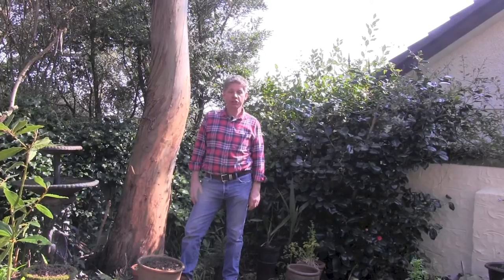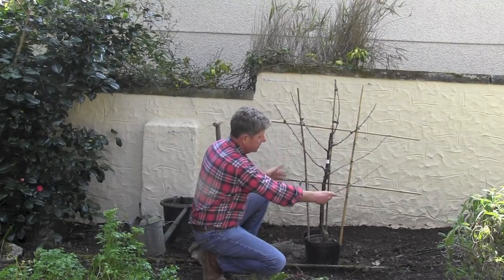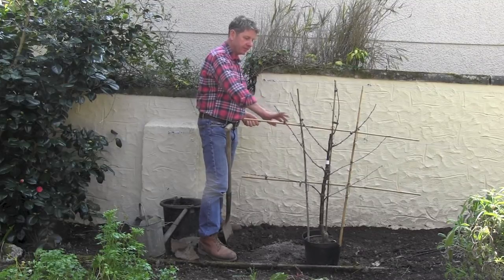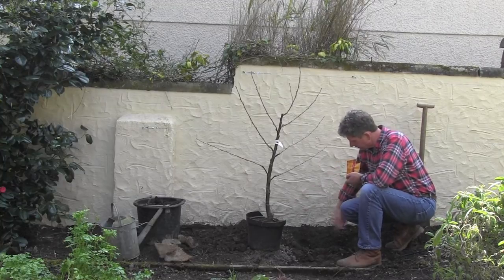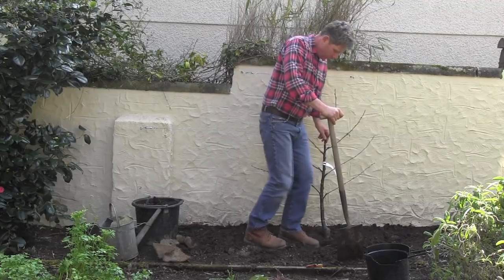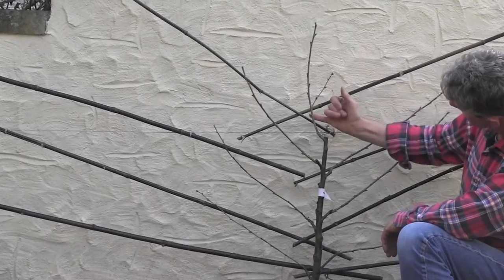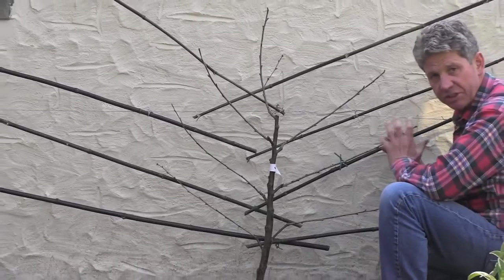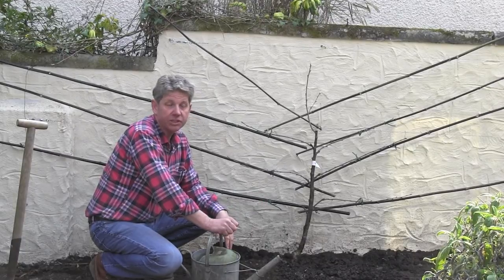HOW TO PLANT A FAN TRAINED FRUIT TREE -CHERRY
Not much will grow on a north facing wall so I decided that a Morello Cherry was a super option.  My video will show you about preparation and how to tie a fruit tree to a frame to grow on a wall.

Mark Abbott-Compton